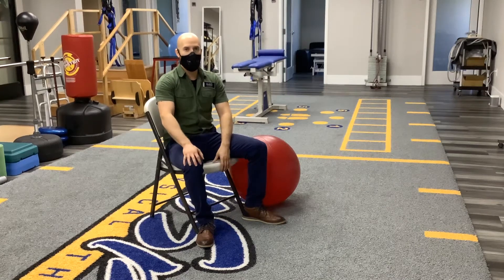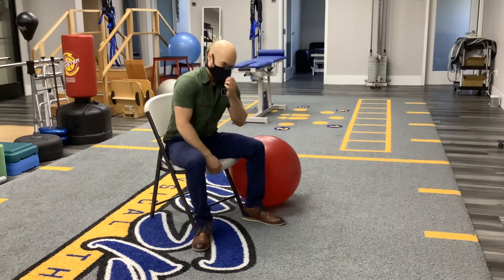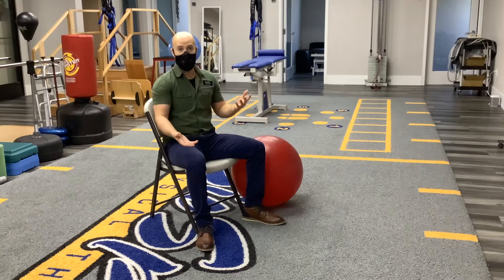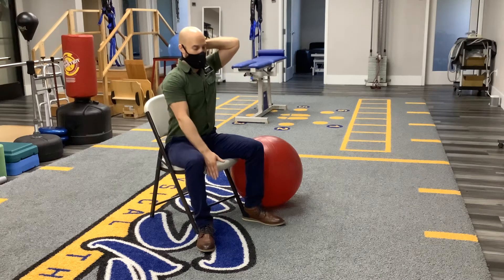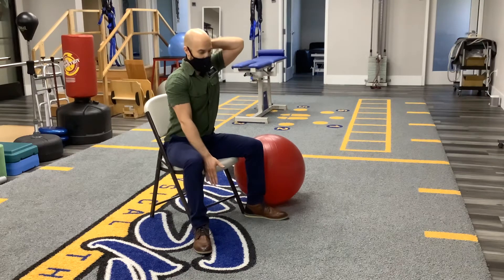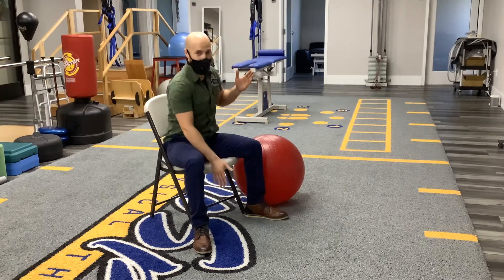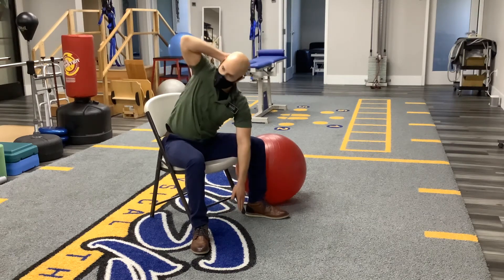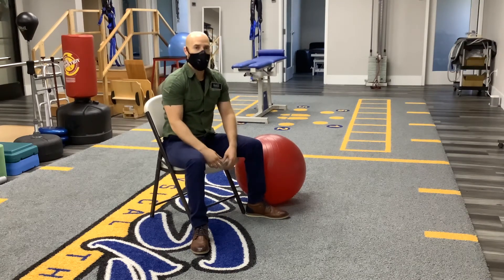Seated Single Arm Floor Touch